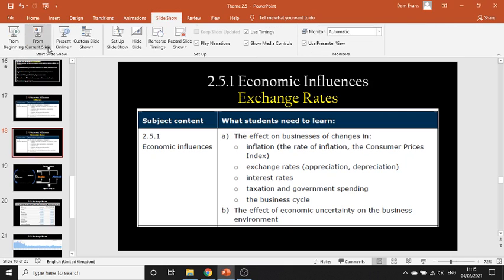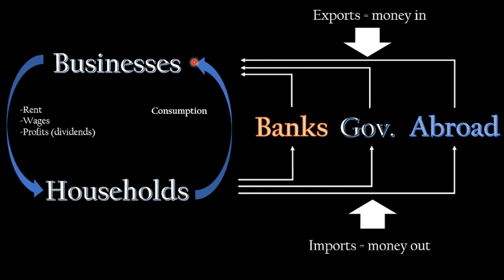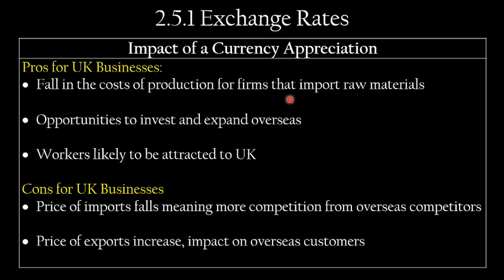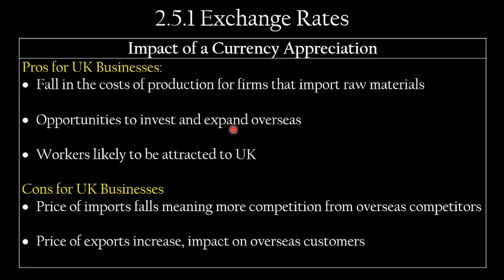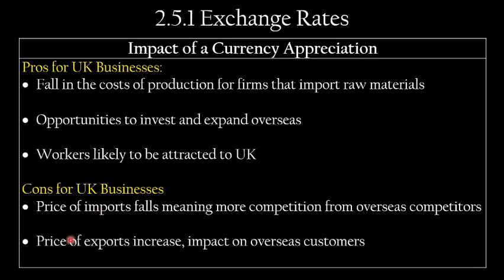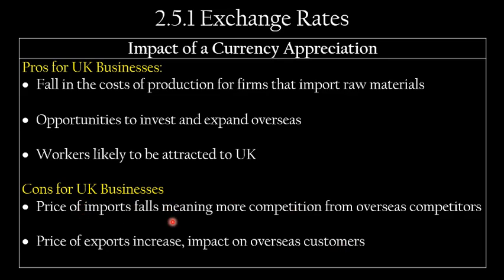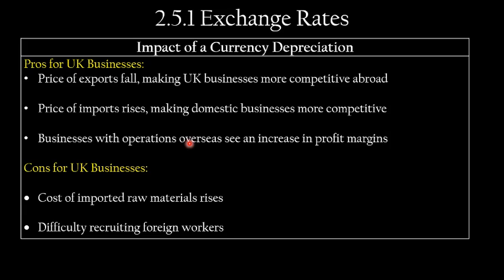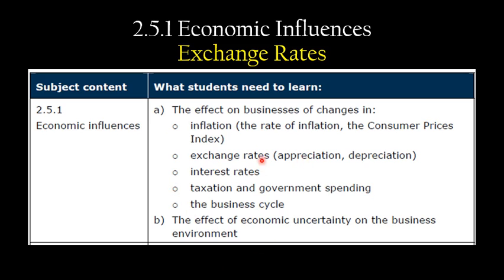2.5.1 Economic Environment 3 - Exchange Rates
The video looks at the impact of appreciations and depreciations in the exchange rate and how they affect UK businesses.